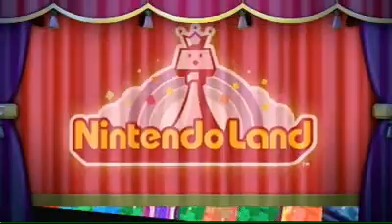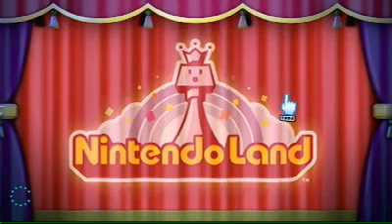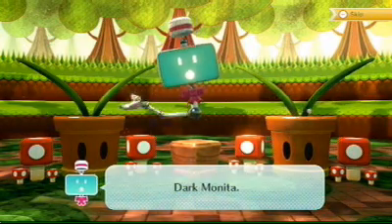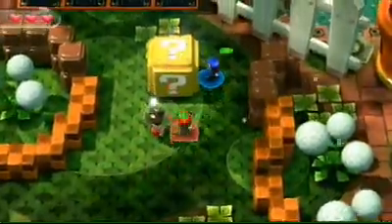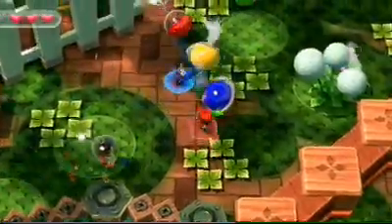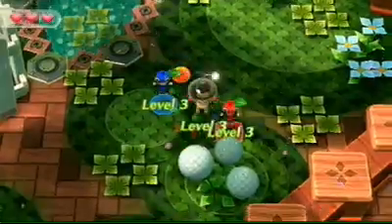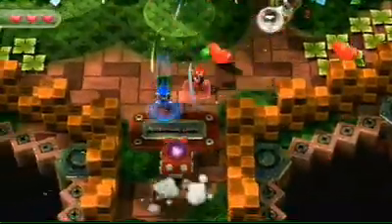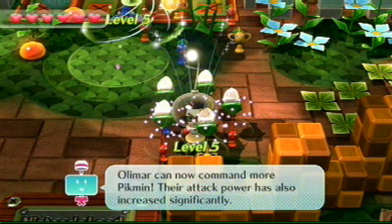Nintendo Land Gameplay Part 3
Nintendo Land Gameplay